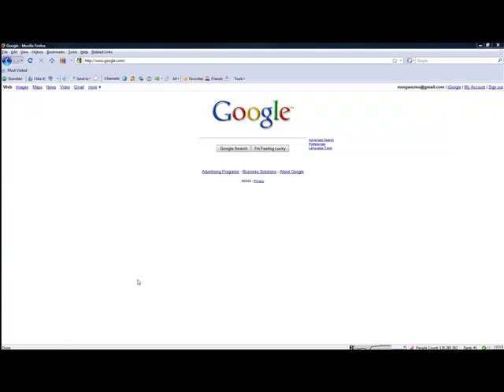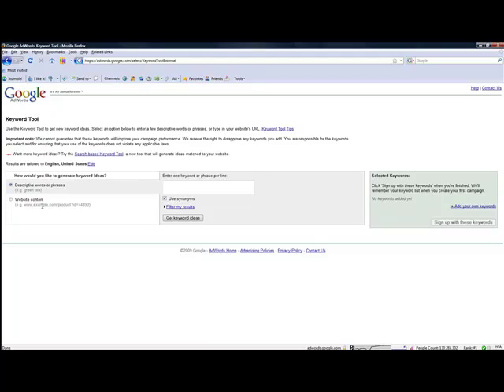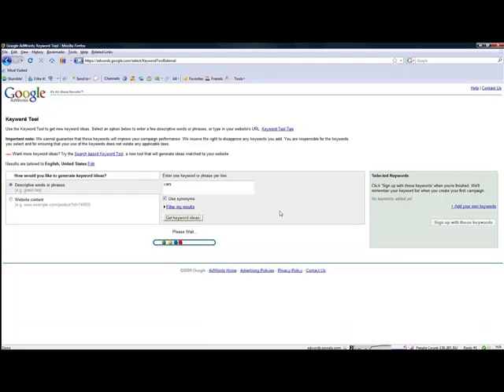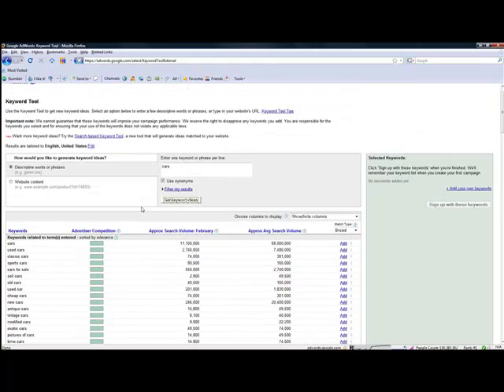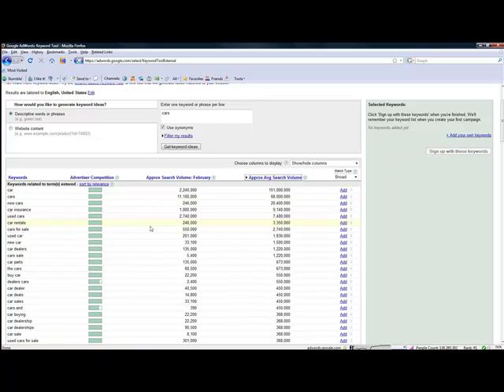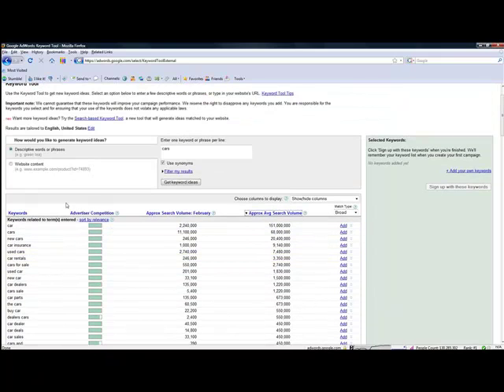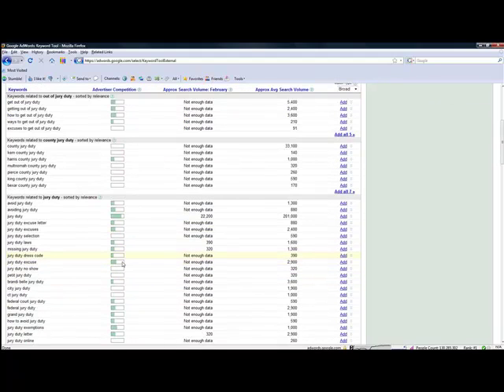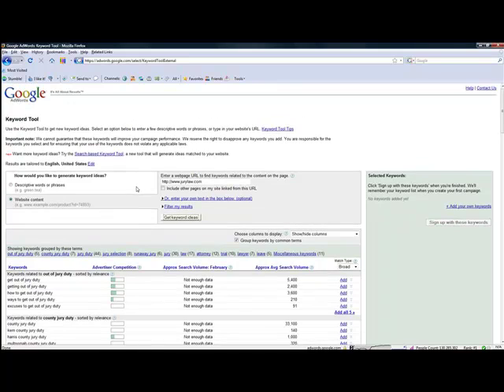Domaining Power Course: Lesson #5 - Keyword Research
Professional Domain Investor Morgan Linton teaches new domain investors or "Domainers" how to buy, sell, develop, and monetize their domain names. Learn from some of our best investments and find-out how you can become a Domainer Investor whether you are a computer expert of complete novice.